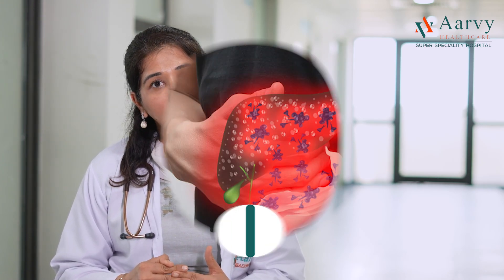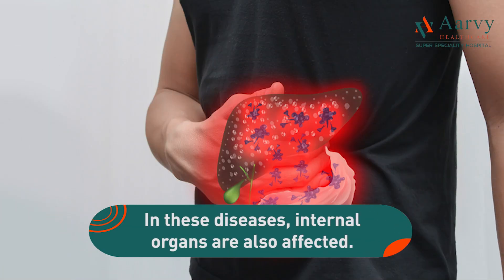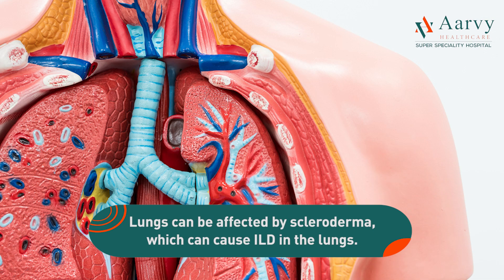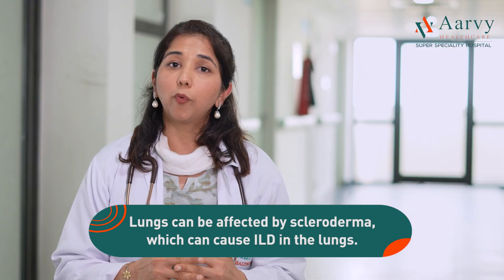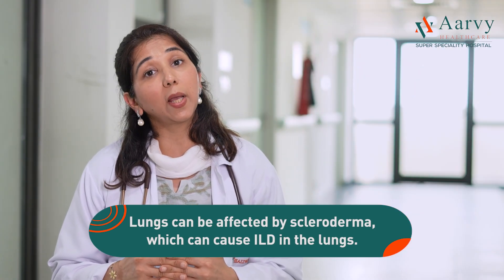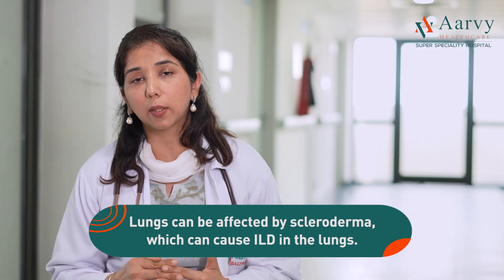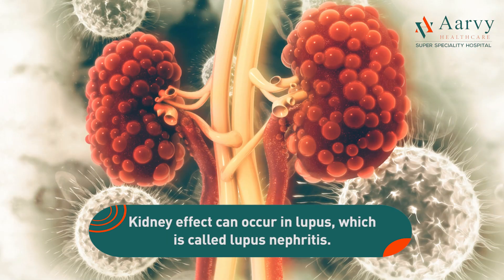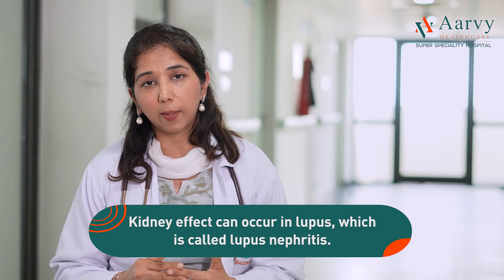Auto immune Diseases क्या होता है और कैसे करे इलाज ?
In today's video, we're diving into the fascinating and complex world of autoimmune diseases. Autoimmune diseases are a group of conditions that affect millions of people worldwide, and understanding them is crucial for both patients and the general public.

We'll start by explaining what autoimmune diseases are and how they differ from regular diseases. Essentially, these conditions occur when the immune system, which is designed to protect our bodies from harmful invaders, mistakenly targets and attacks healthy tissues.

We'll discuss some well-known autoimmune diseases, such as Rheumatoid Arthritis, Lupus, Type 1 Diabetes, and Multiple Sclerosis, to give you a better idea of the diversity and complexity of these conditions.

Aarvy Healthcare, Sector-90, Gurugram, Haryana.